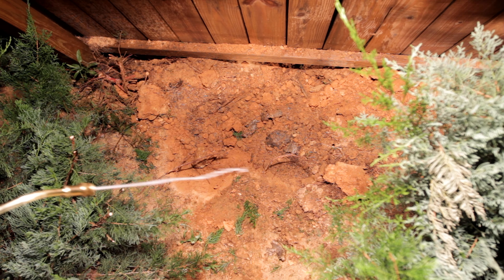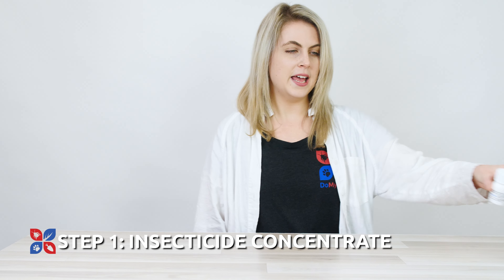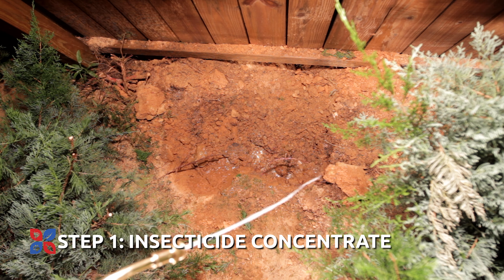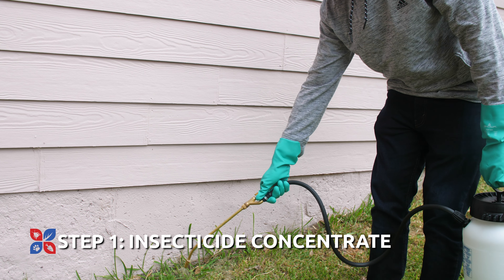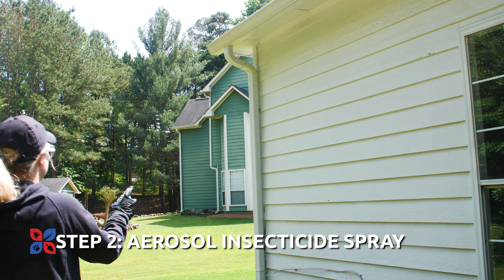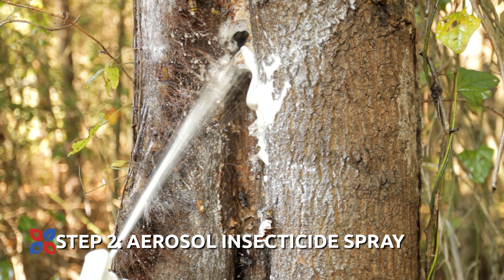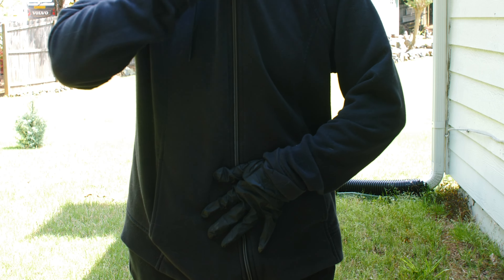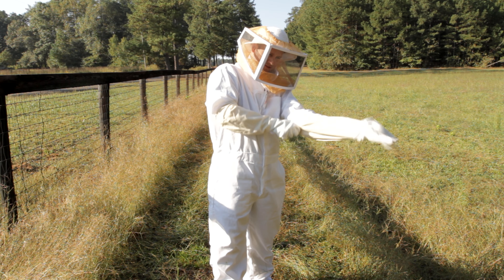Wasp and Hornet Kit | DoMyOwn.com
Our powerful wasp and hornet control kit is designed to tackle these flying pests head-on! This kit includes a potent insecticide concentrate and an easy-to-use aerosol spray, providing you with a two-step approach to eliminate these bothersome insects.

Buy Wasp & Hornet Control Kit here at DoMyOwn.com.

Chapin Premier 1 Gallon Sprayer
New York/California Wasp and Hornet Kit

0:17 What does the kit include?
0:27 Step 1: Insecticide
1:01 Step 2 Aerosol Insecticide
1:20 PPE